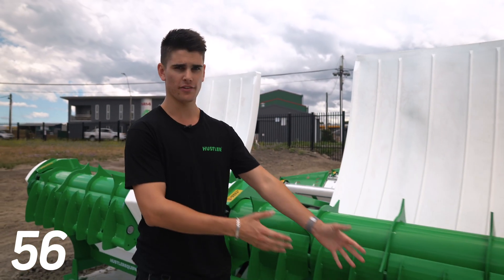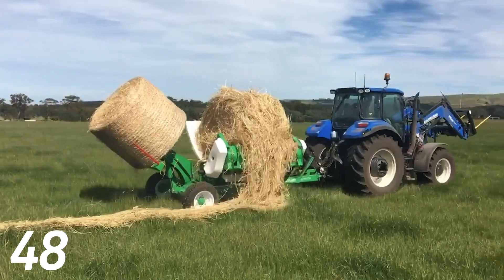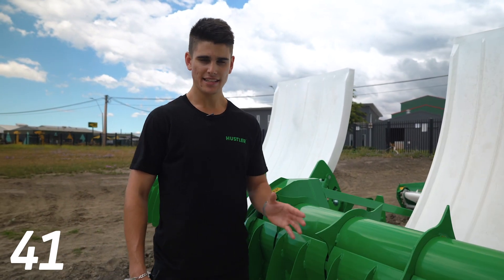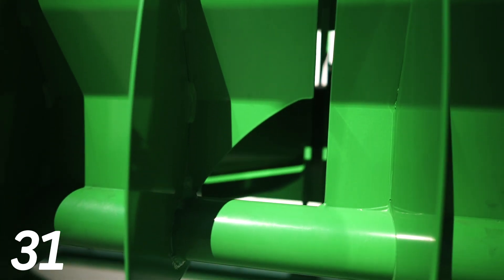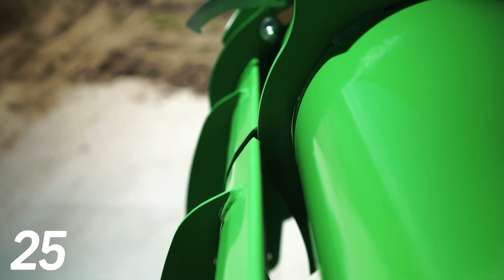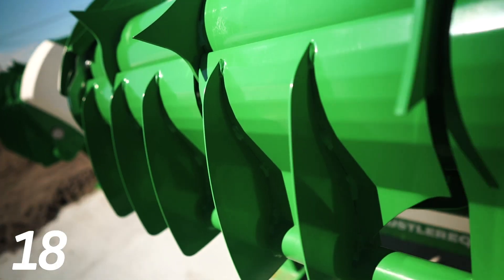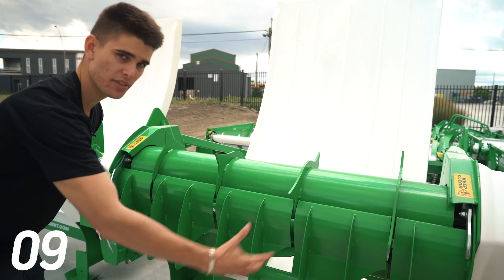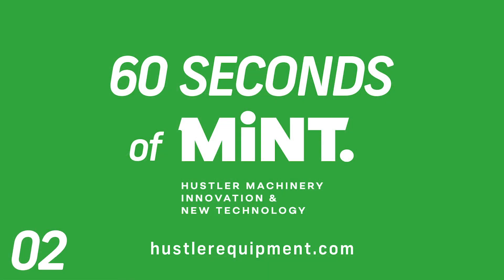Hypaflo™ wiper panel | 60 Seconds of MiNT (Machinery innovation & New Technology)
This week, host Oli Brunton explains the purpose & the benefits of the Hypaflo™ wiper panel